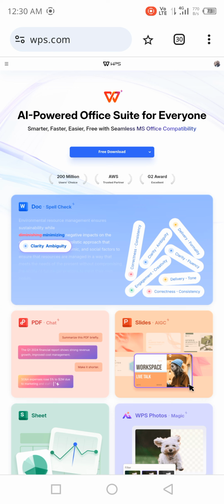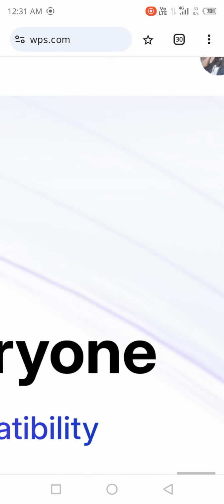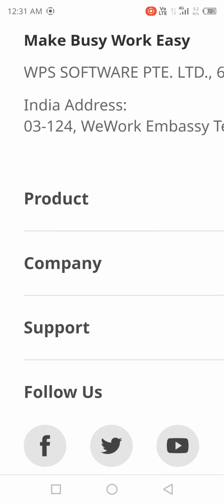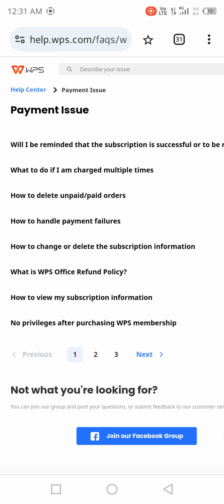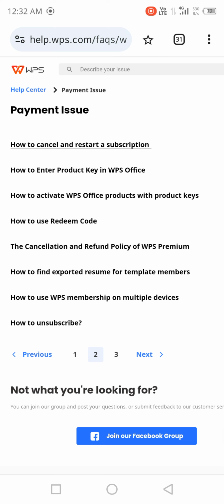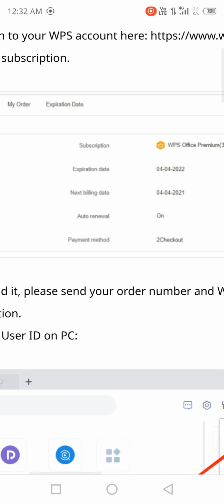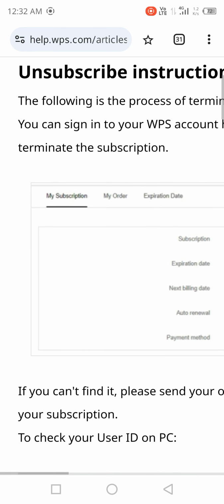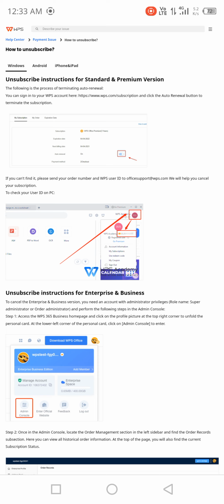How to unsubscribe or refund money from WPS/Canva/LinkedIn/Any App on Windows🔥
Here's a step-by-step guide on how to unsubscribe or request a refund from popular apps on Windows:

*WPS Office:*

1. Open WPS Office
2. Click on the "Me" icon (top right corner)
3. Select "Account"
4. Click on "Subscription"
5. Choose "Cancel Subscription"

*Canva:*

1. Log in to Canva
2. Click on your profile icon (top right corner)
3. Select "Settings"
4. Scroll down to "Subscription"
5. Click on "Cancel Subscription"

1. Log in to LinkedIn
2. Click on your profile icon (top right corner)
3. Select "Settings & Account"
4. Click on "Account"
5. Scroll down to "Subscription"
6. Click on "Cancel Subscription"

*General steps for other apps:*

1. Open the app
2. Look for the "Settings" or "Account" section
3. Search for "Subscription" or "Membership"
4. Click on "Cancel Subscription" or "Unsubscribe"
5. Confirm cancellation

*Refund requests:*

1. Check the app's refund policy
2. Contact the app's customer support
3. Explain your reason for requesting a refund
4. Provide your subscription details

*Windows Store:*

1. Open the Microsoft Store
2. Click on your profile icon (top right corner)
3. Select "Order history"
4. Find the app subscription
5. Click on "Request a refund"

Remember to review the app's refund policy and terms before requesting a refund.